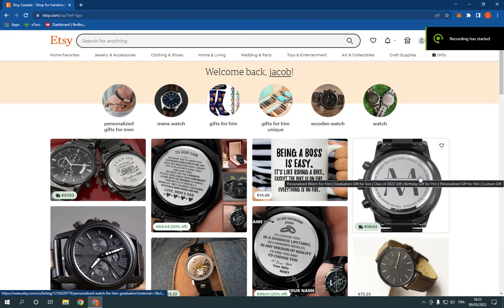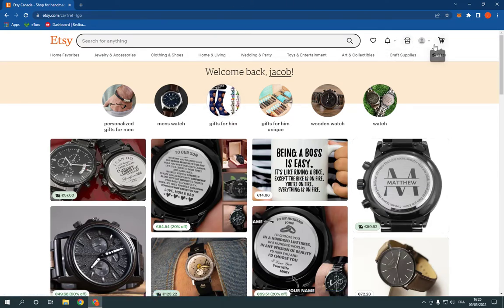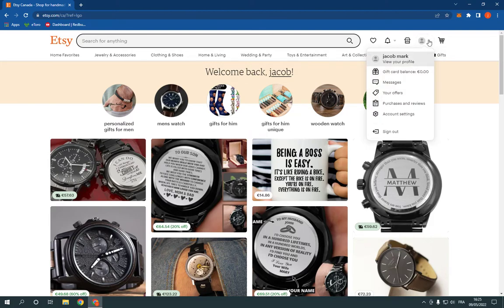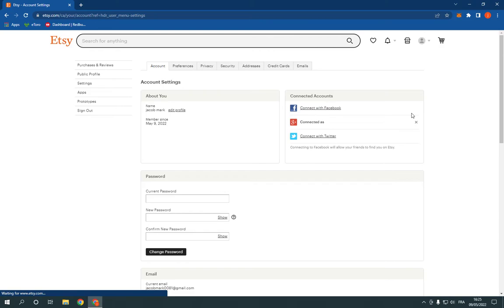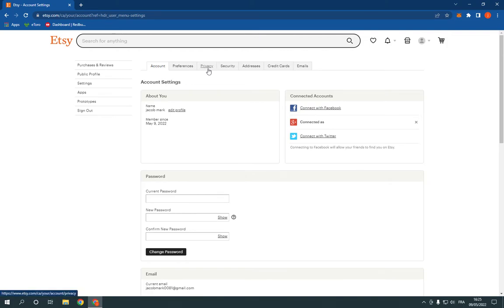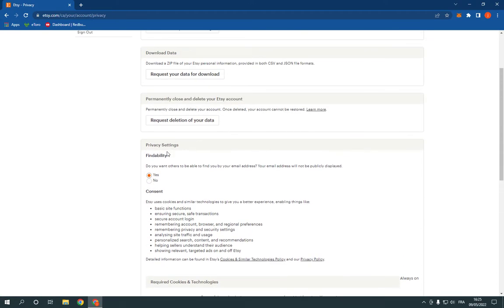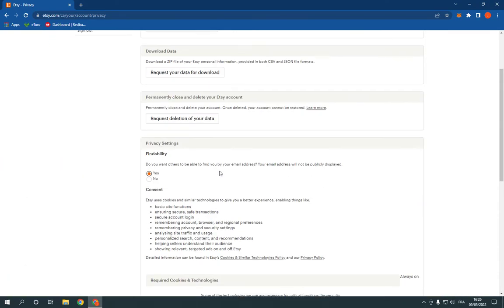How To Manage Your Account Findability on Etsy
in this video we discuss :